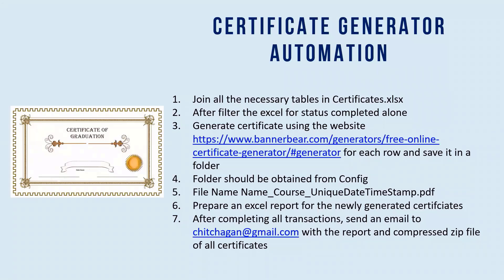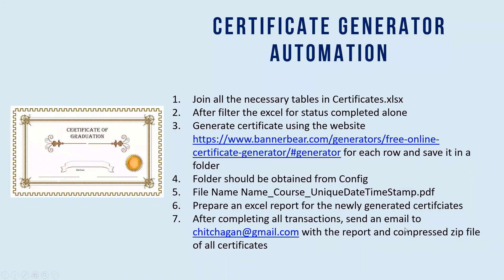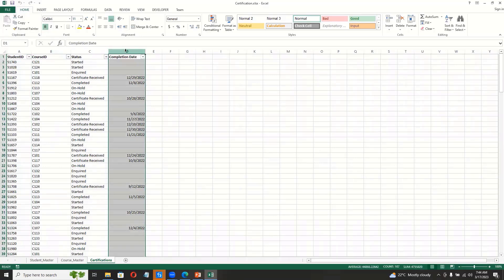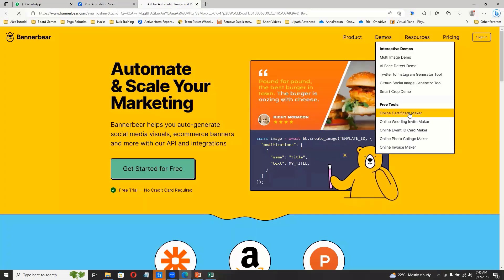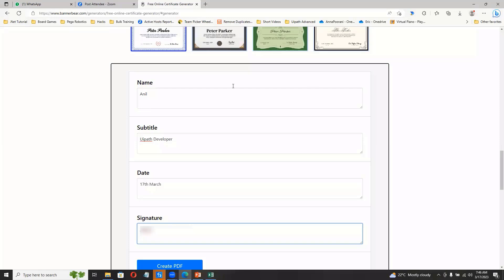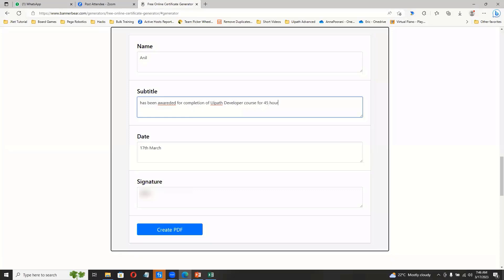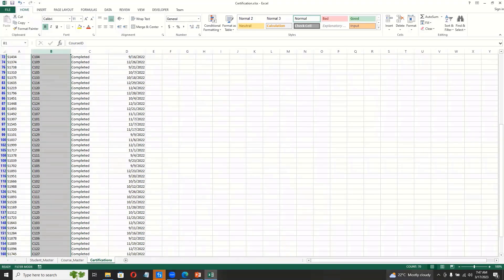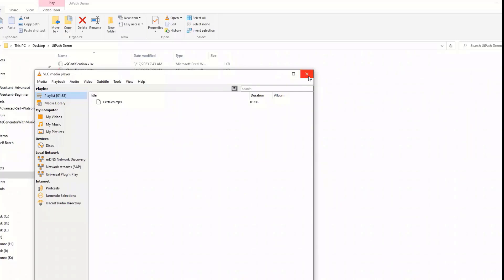🖼Certificate Generator Automation - UiPath RPA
Complete this challenge and let us know your feedback on the comments.
🥇JOIN NOW !! FREE UIPATH COMMUNITY SUPPORT ON WHATSAPP @ 📱

Real-Time Projects are really hard to find. However, practicing on complete real-time usecases will only get you the confidence towards any technology.

This is a real-time project which can be developed using UiPath. This involves many activities such as

Join Data Tables
Filter Data Table
For Each
If Else
Open Browser
Attach Browser
Excel Application Scope
Read Range
Write Range
Type Into
Click
Compress Files
Send Outlook Email